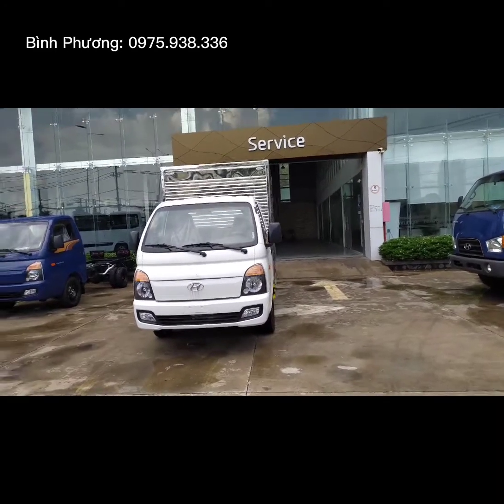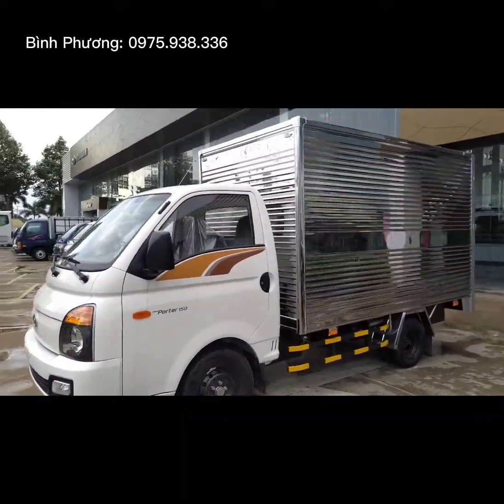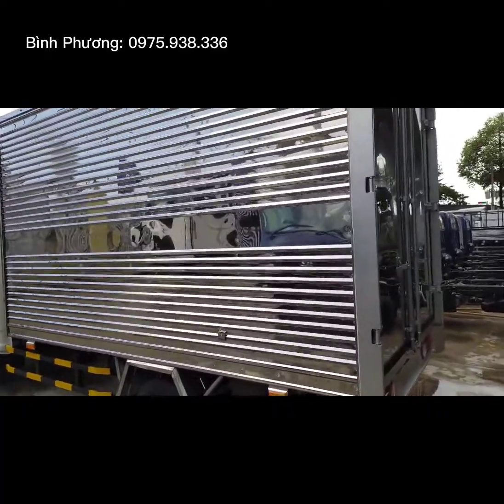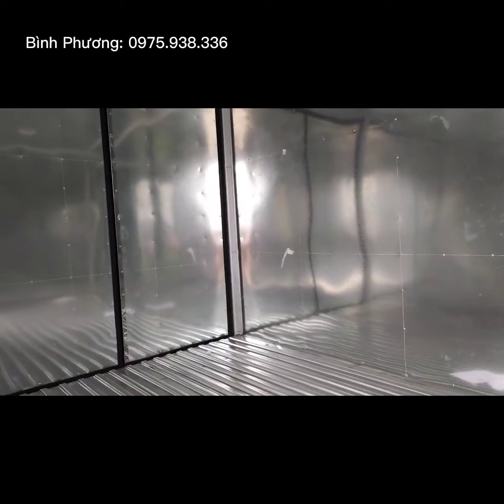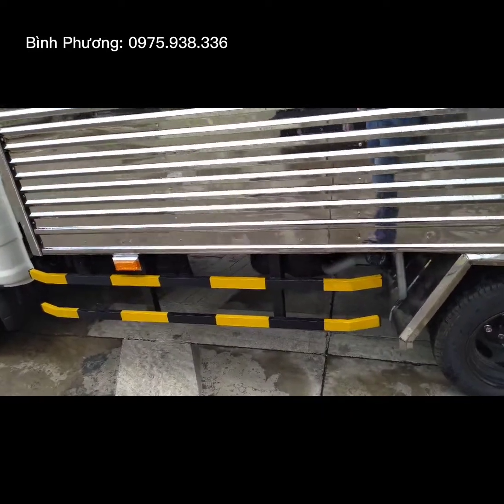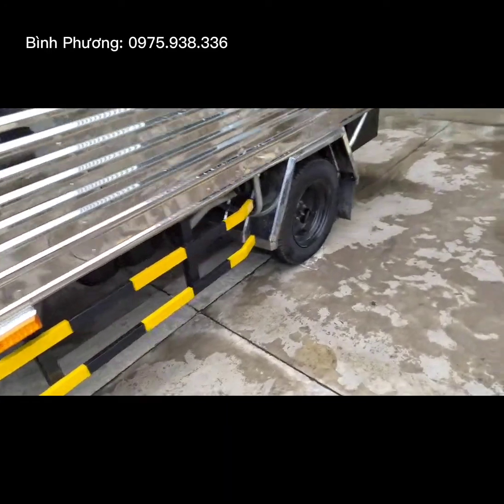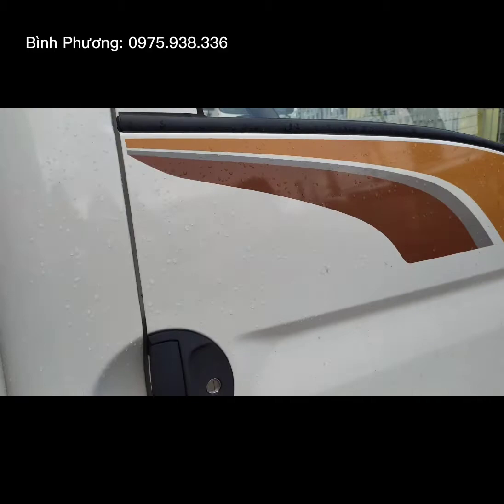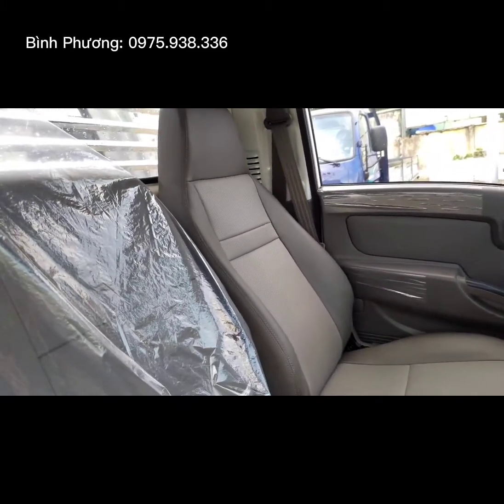Hyundai H150 thùng kín 2021, tải trọng 1.5tấn liên hệ: 0975938336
- Hyundai porter 150 thùng kín 2021
- Tải trọng: 1.5tấn
- Tổng tải trọng: 3.5tấn
- Động cơ: D4CB ( 4 kì, 4 xilanh thẳng hàng, turbo tăng áp, làm mát bằng nước)
- Dung tích xilanh: 2.497cm3
- Kích thước lọt lòng thùng: 3.150 x 1640 x 1750mm
- Xe có ngân hàng hộ trợ cho vay, lãi suất thấp, thủ tục nhanh gọn.
✅ KHUYẾN MÃI
- Bao da tay lái
- Thảm lót sàn
- Bình chữa cháy
- Búa thoát hiểm
- Sáp thơm
- Định vị,phù hiệu